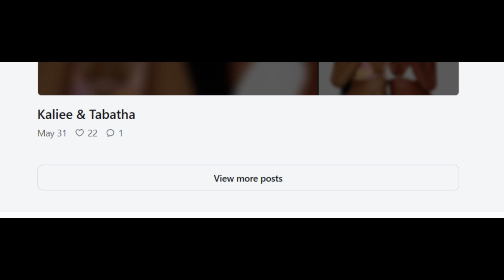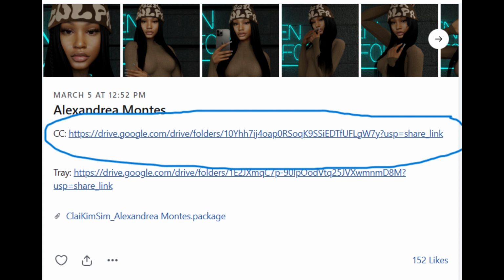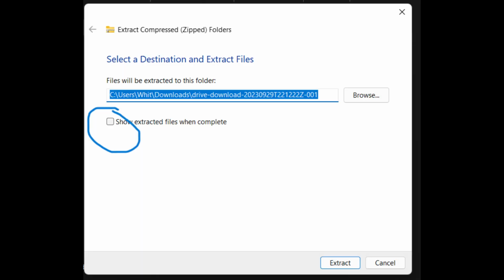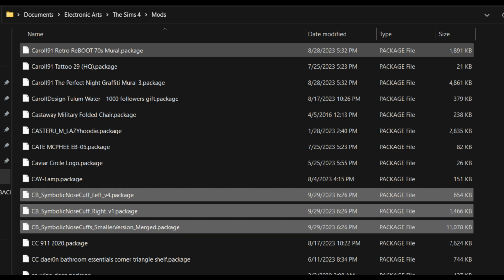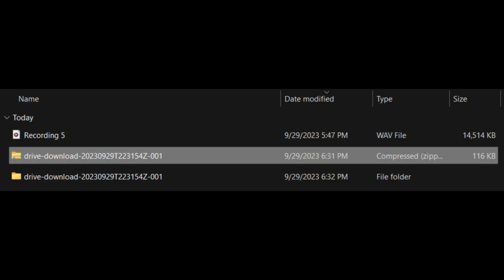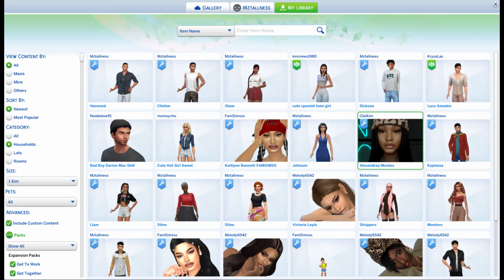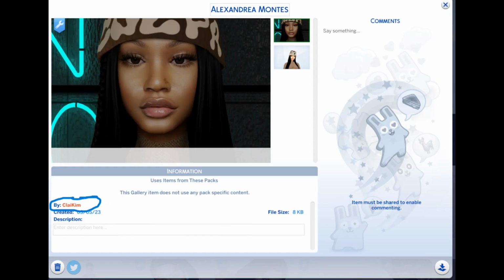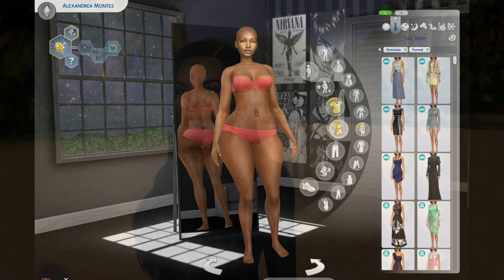Sims 4 Tutorial: How to download CC Sims from Patreon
Just a quick visual of how to download customized sims to your Sims 4 game! Very simple and very quick! Enjoy!